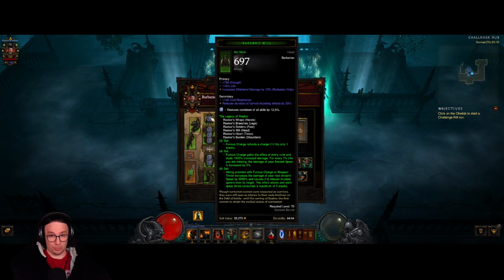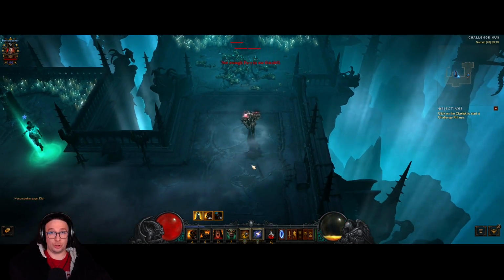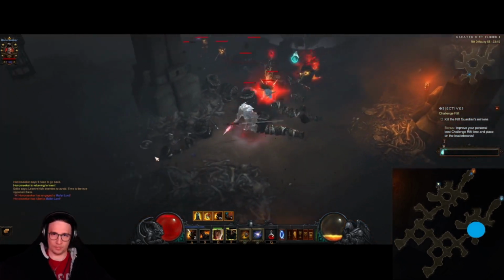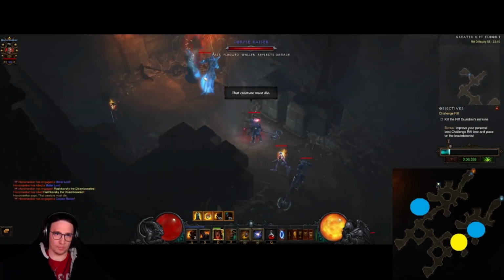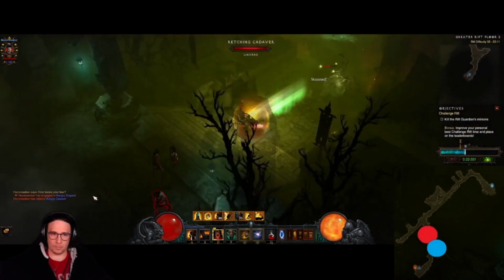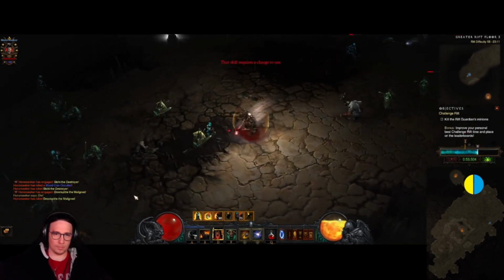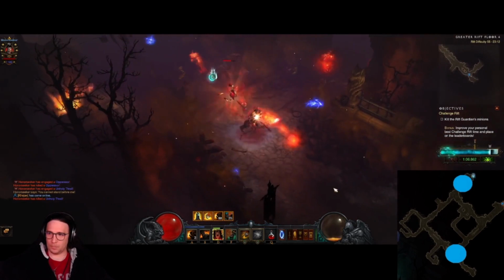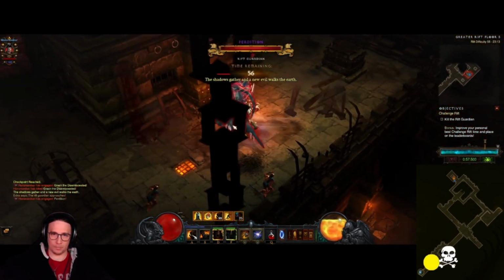D3 | Challenge Rift 325 NA - GUIDE - Do Not Do Until Friday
In today's Challenge Rift we run the Legacy of Raekor Barbarian. This is a full build with a full Cube and you are extremely powerful! Your time to beat is 5:50m. you get the following maps and pylons

Maps : Plague Tunnels, WestMarch, Desolate Sands, WestMarch, Halls of Agony
Pylons : Shield, Conduit